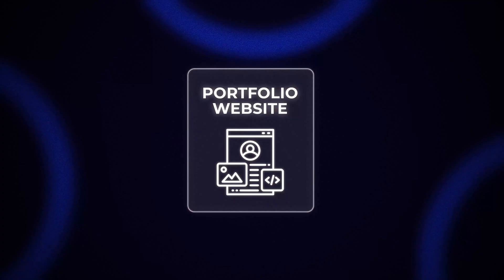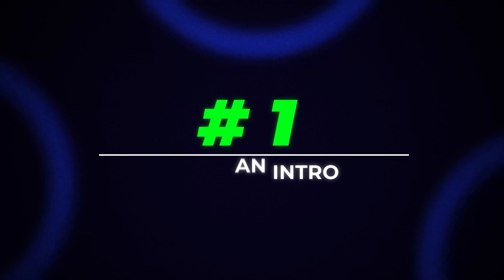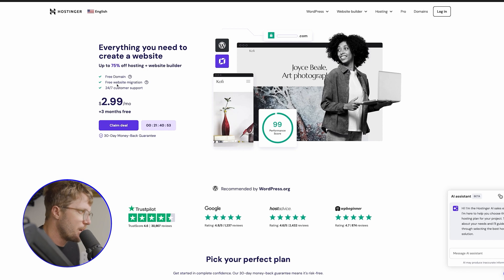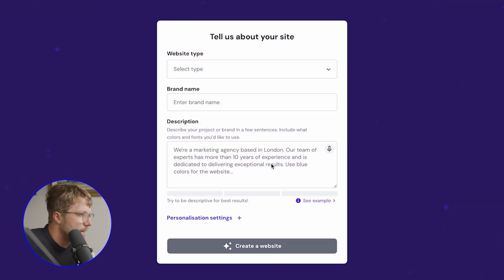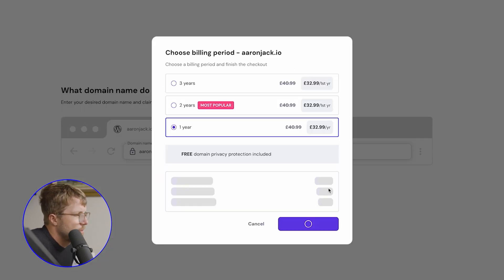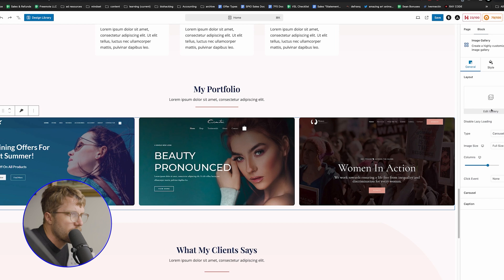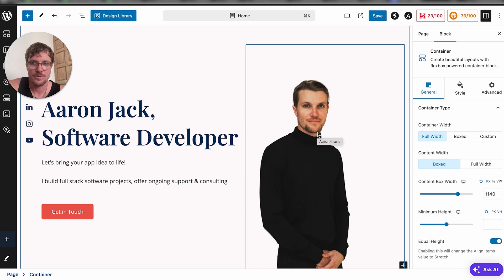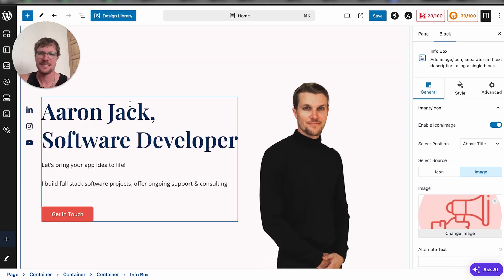Use AI to Build a Developer Portfolio in Minutes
Hey guys, hope you've been enjoying these recent site builds - I think so many cool tools are coming out right now it's worth sharing.

Will have some updates on startup progress soon!